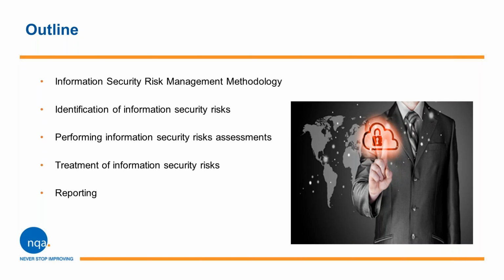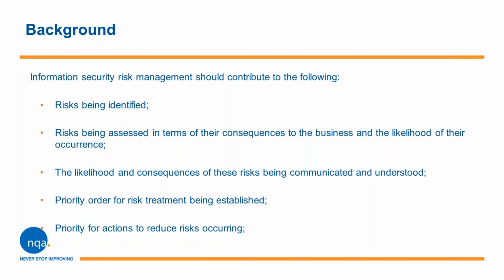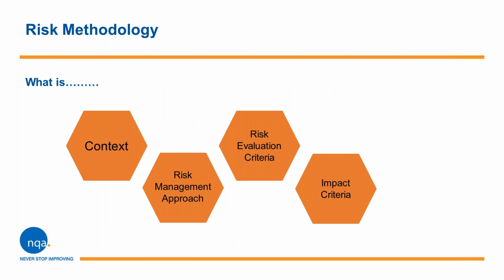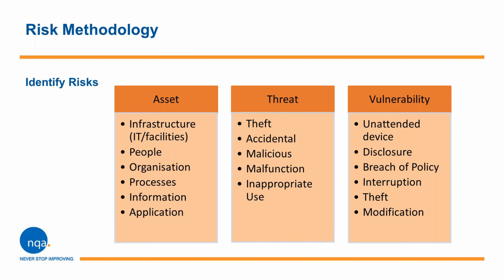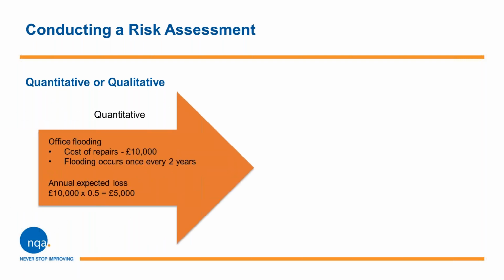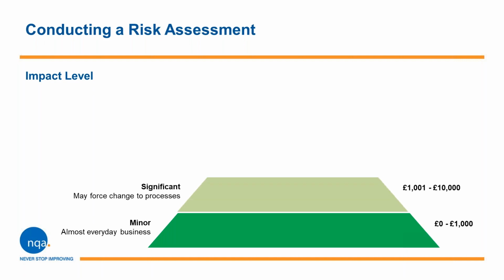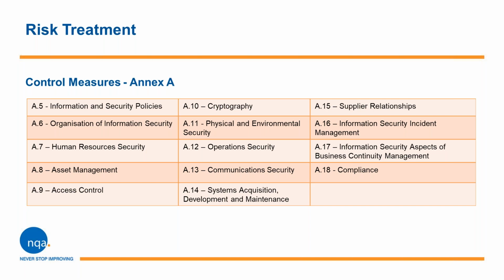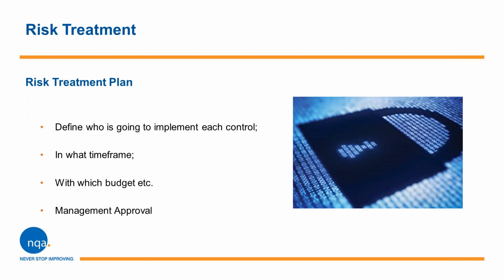NQA ISO 27001:2013 - Risk Assessments Explained (1st February 2019)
Watch a pre-recorded presentation designed to uncover some common myths regarding Risk Assessments as required by ISO 27001:2013.

Identifying the risks that can affect the confidentiality, integrity and availability of information is one of the most time-consuming part of the risk assessment process.

Find out how the implementation of a robust risk assessment regime can help to implement an effective Information Security Management System.

Your presenter is Chris Smith – Principal Information Security Assessor and former Military Information Security specialist, who explains:
- Information Security Risk Management Methodology
- Identification of Information Security Risks
- Performing Information Security Risk Assessments
- Treatment of Information Security Risks
 - Reporting of Information Security Risks